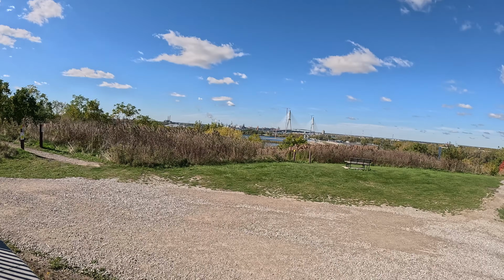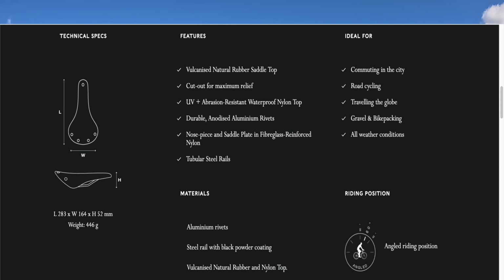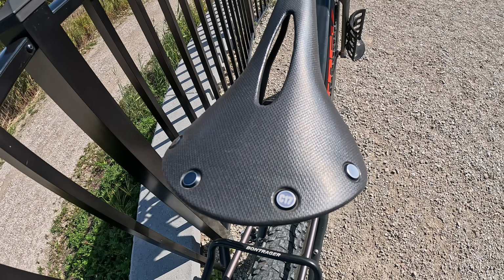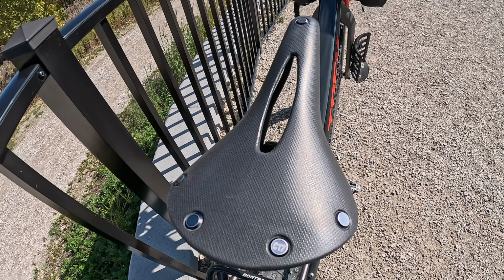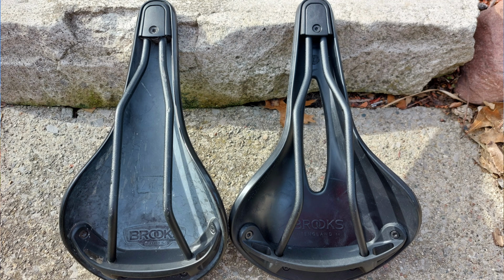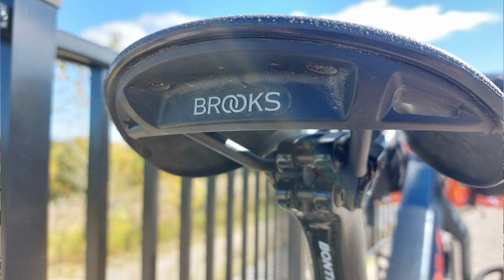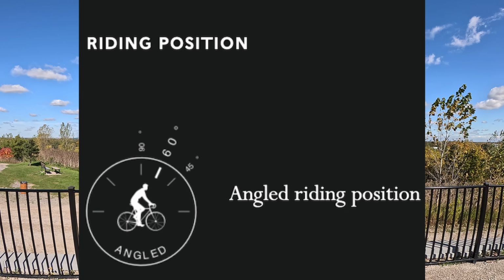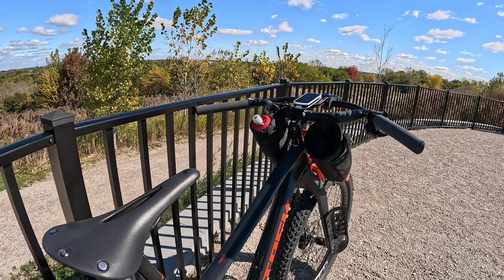Brooks C17 Carved Saddle ~ Gear Review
The most comfortable saddle I have ever used. The Brooks C17 allows me to spend very long hours in the saddle allowing me to cover the miles necessary while long distance touring.
Finding the right saddle can be a daunting task. And while we are built differently and one saddle may work for one person and not another I think a lot of people would do themselves a favour to try out the Brooks C17 carved. Please let me know if you have any question at all. Cheers
Also it would be great if you might consider joining the channel membership!